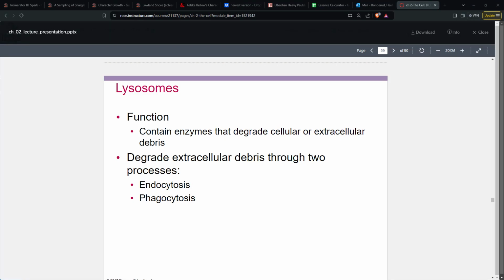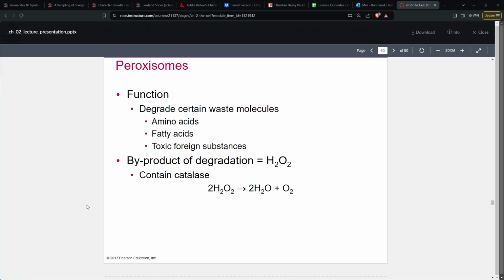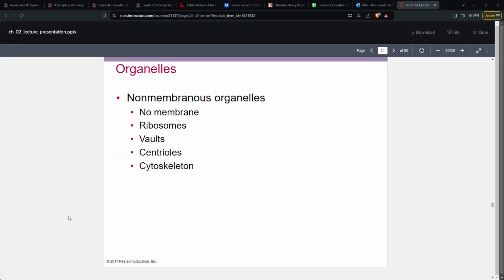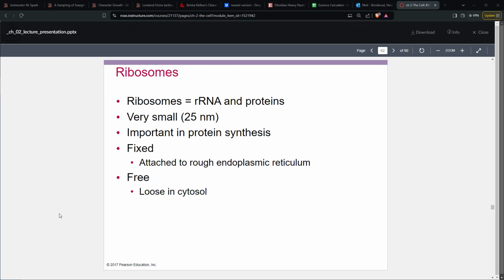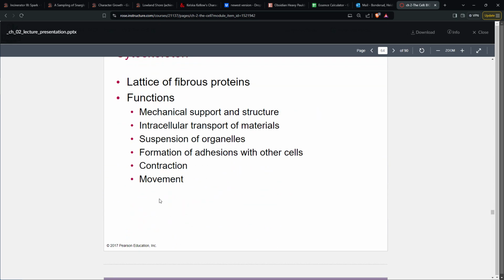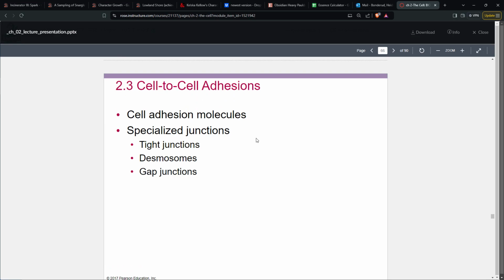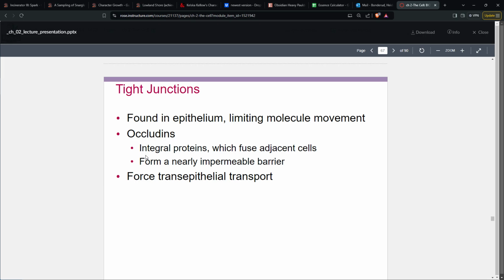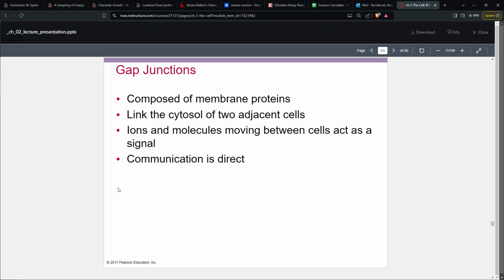Physiology: ch 2 The cell